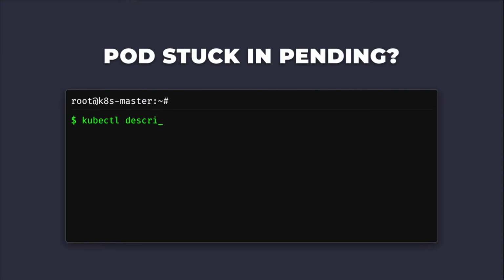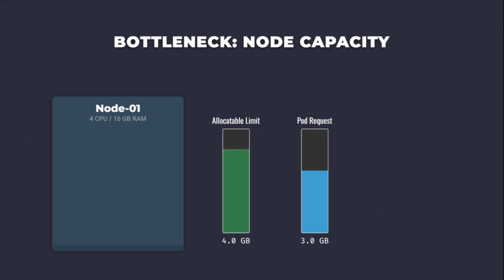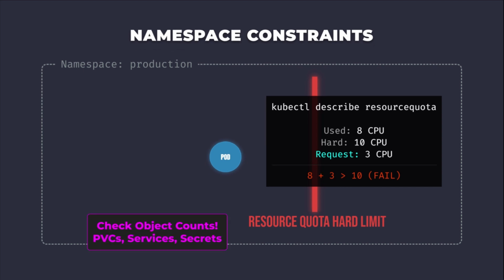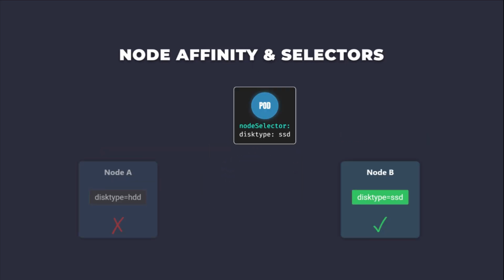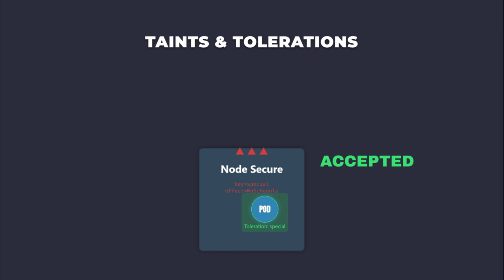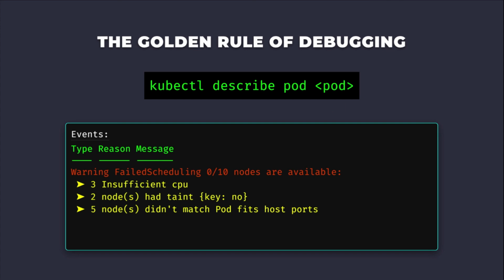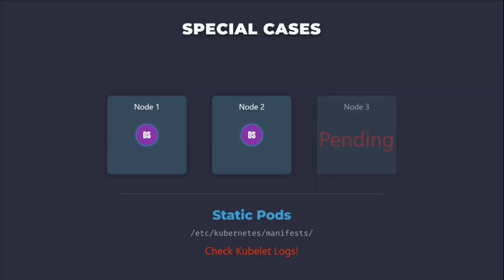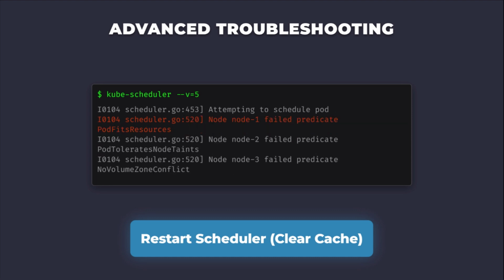Why is my Pod Stuck in Pending State?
A Kubernetes Pod stuck in Pending status means the scheduler failed to place it. This deep dive provides the exact commands and diagnostic paths required to resolve scheduling failures immediately. We dissect the kubectl describe output to pinpoint predicate failures, covering resource exhaustion, ResourceQuota violations, and Persistent Volume Claim binding issues. Learn how to debug complex NodeAffinity rules, Taints, and Tolerations mismatches that silently block deployment. We detail the impact of Pod Priority and Preemption on low-priority workloads and conclude with advanced techniques for analyzing Kube-scheduler logs at verbose levels to trace real-time placement decisions. Stop guessing; start fixing.

00:00: Initial Diagnosis and Scheduler Failure
00:42: Resource Requests Versus Node Capacity
01:23: Resource Quotas and Limit Ranges
02:00: Persistent Volume Claim Binding Failures
02:33: Node Selector and Affinity Mismatches
03:04: Taints and Tolerations Exclusion
03:47: Priority and Preemption Impact
04:23: Event Log Deep Dive and Predicate Failure
05:02: Troubleshooting DaemonSets and Static Pods
05:41: Advanced Kube-scheduler Debugging